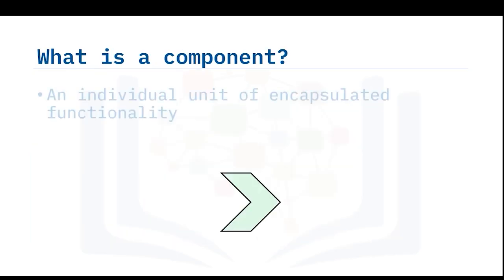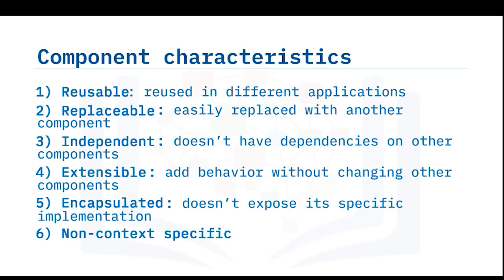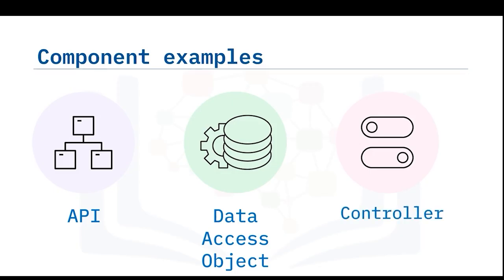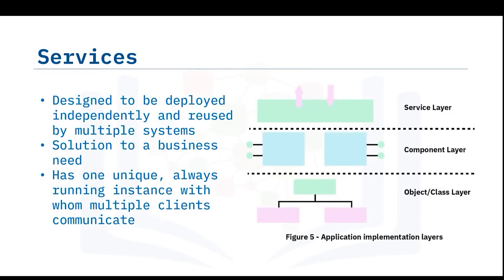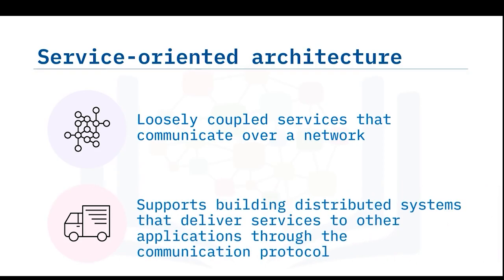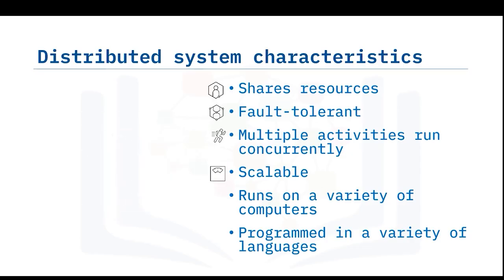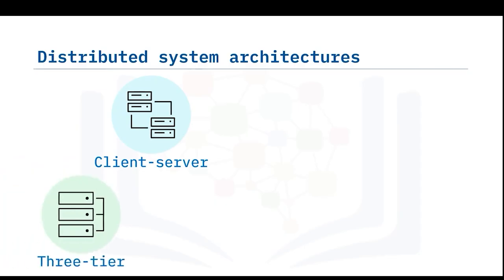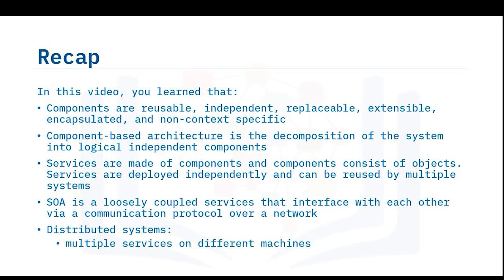Approaches to Application Architecture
In this video, we break down the essentials of an Application Deployment Environment—the critical bridge between development and production. Learn how modern apps are deployed, managed, and scaled using the latest tools and best practices.

📌 What You’ll Learn:

What is an application deployment environment? 🌐
Key stages: development, staging, testing, and production 🛠️
Popular deployment platforms: AWS, Azure, Google Cloud, Docker, Kubernetes ☁️
CI/CD pipelines and automation tools for seamless deployment 🔄
Best practices for environment configuration, monitoring, and rollback strategies ✅
Whether you're a developer, DevOps engineer, or tech enthusiast, this video will help you understand how applications go from code to live systems that users rely on every day.